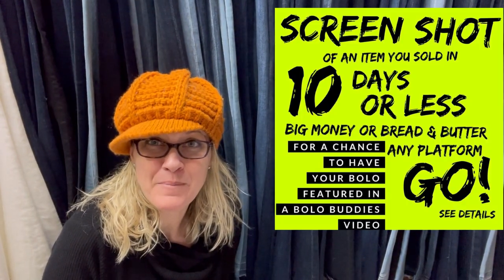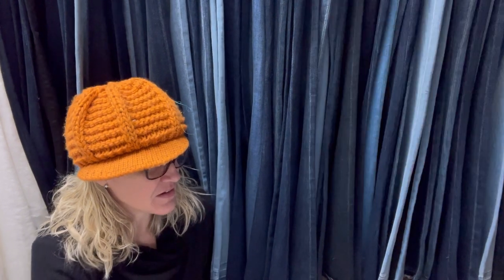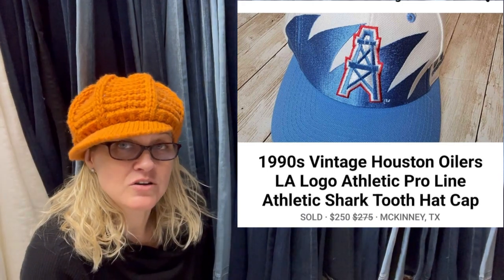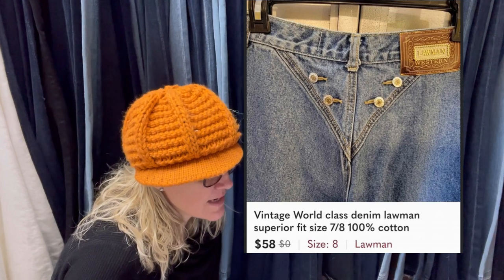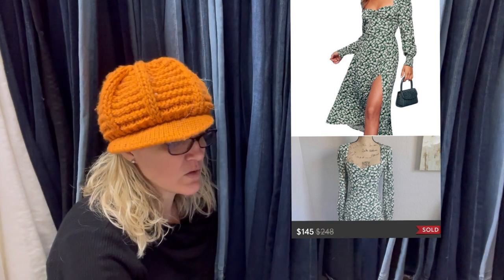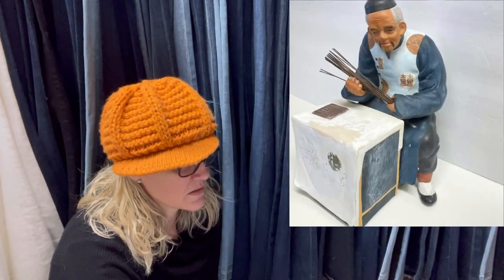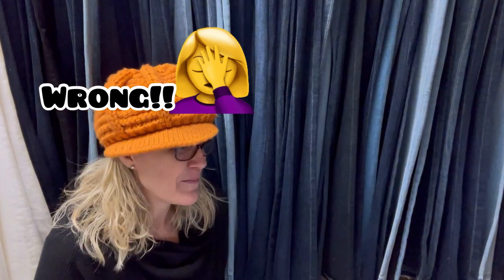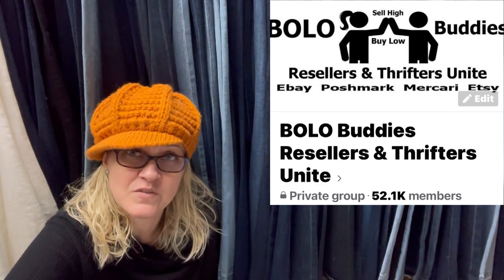Crazy BOLO Items Sold in 10 Days or Less Find these MAKE BIG MONEY